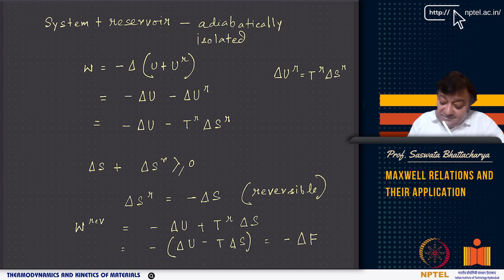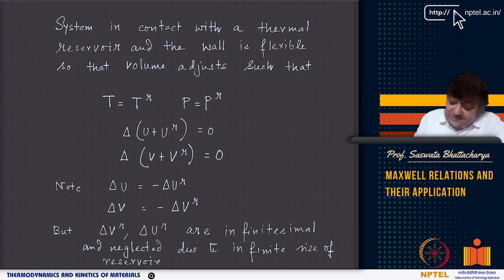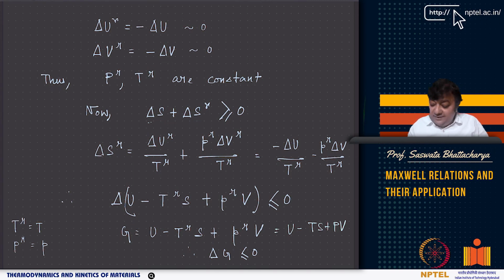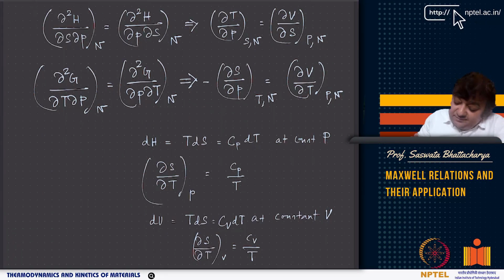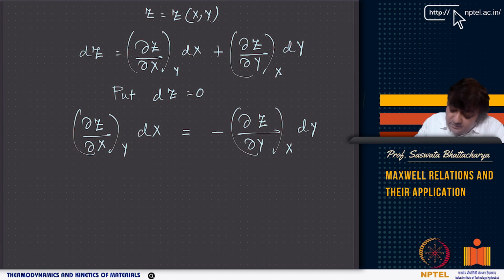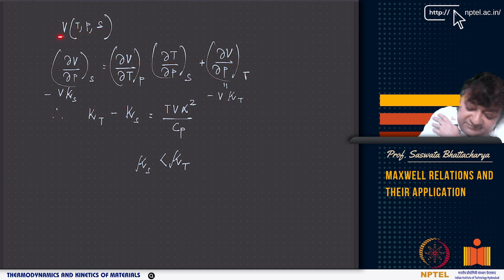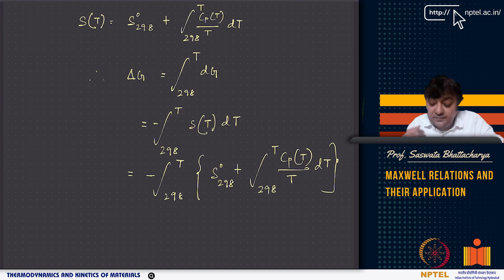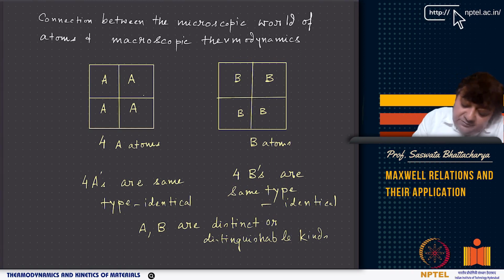Maxwell relations and their application